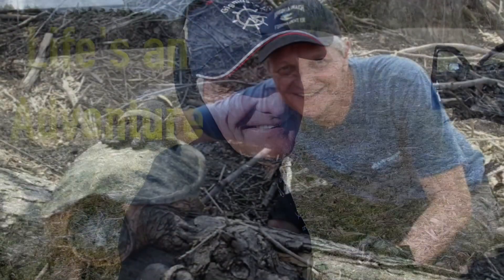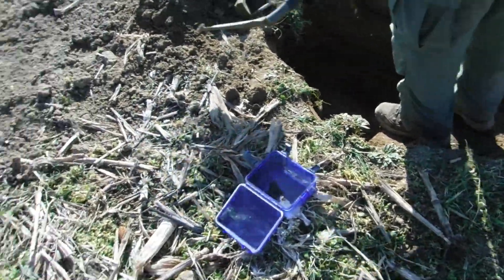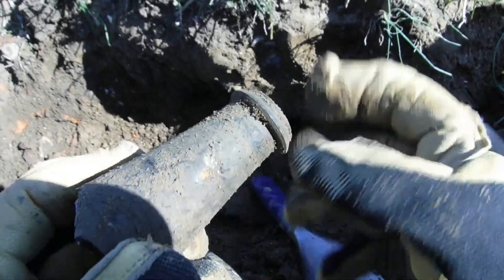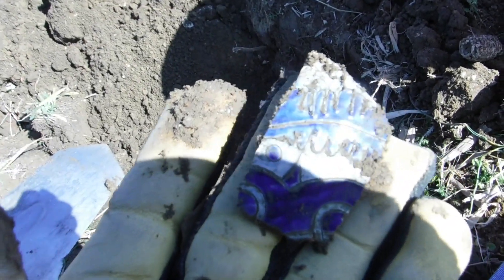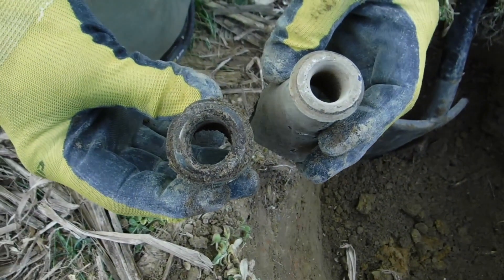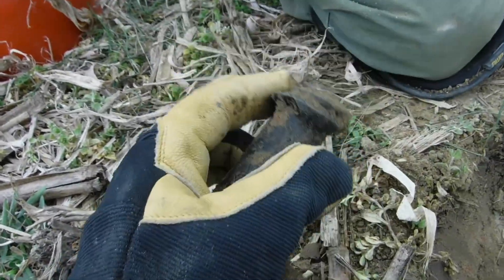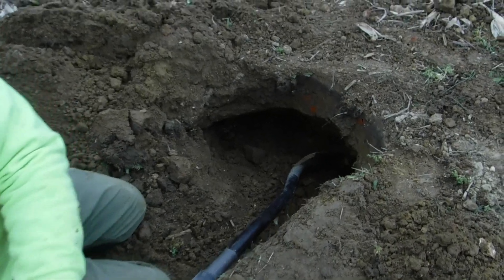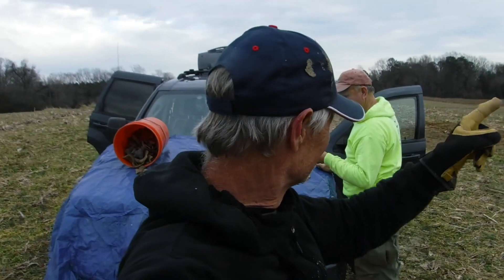Two Pits Are Better Than One